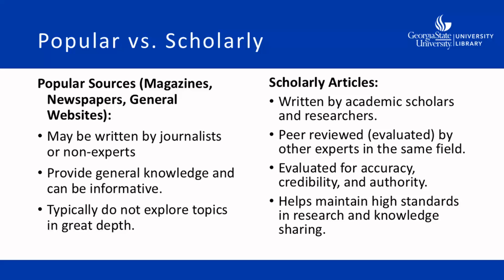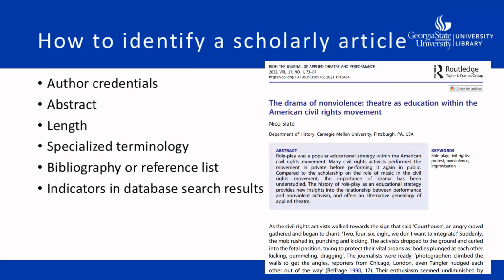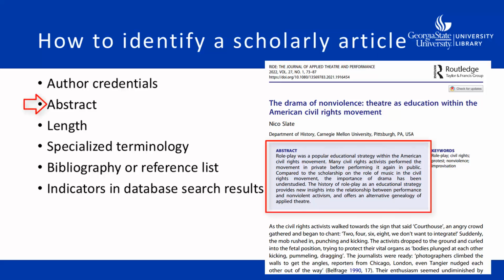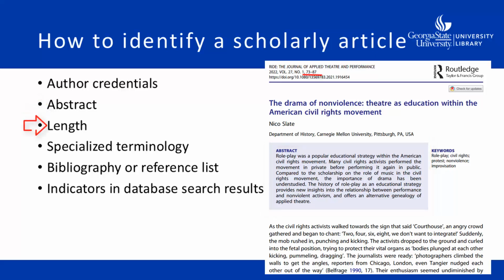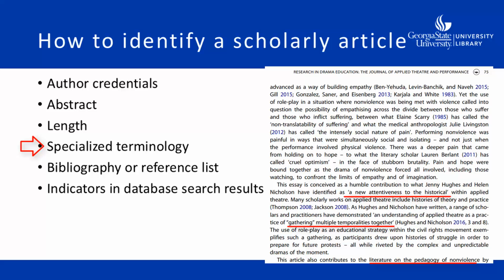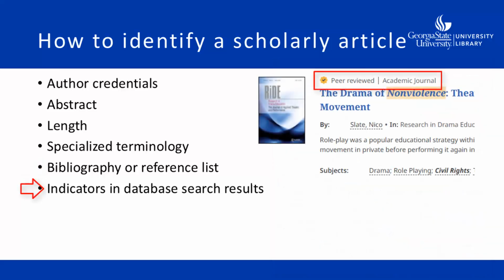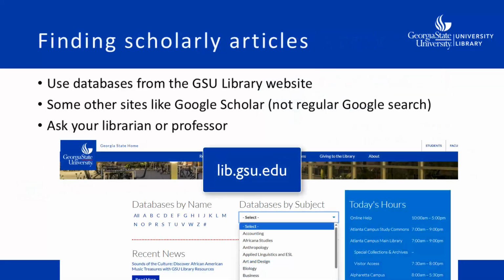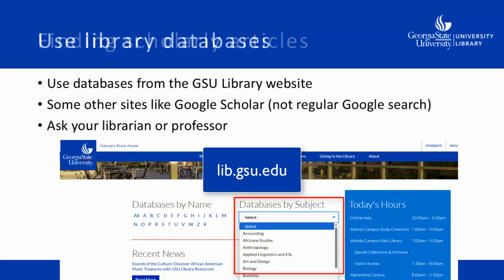Scholarly vs. Popular Articles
How can you tell the difference between scholarly and popular articles for your research?